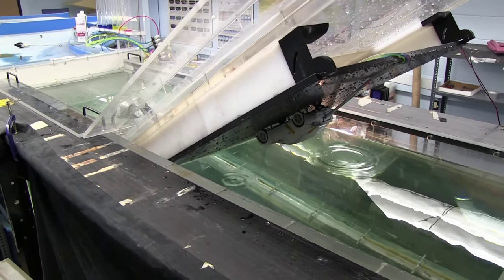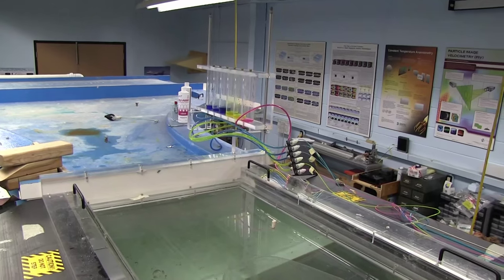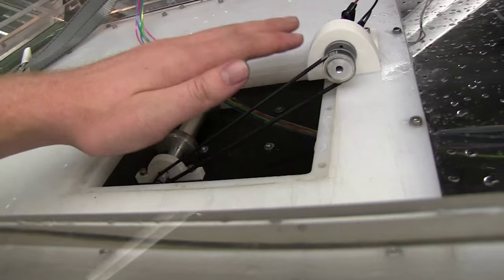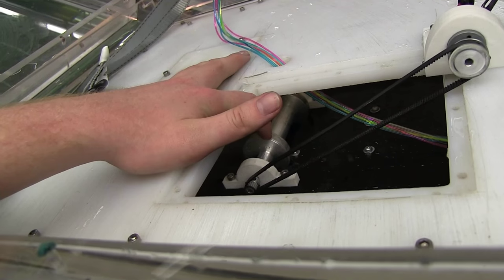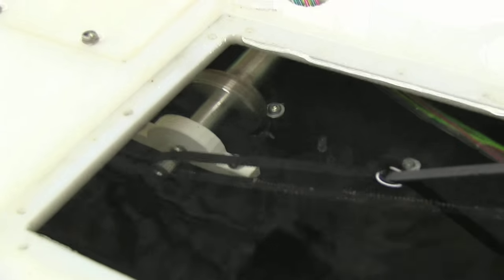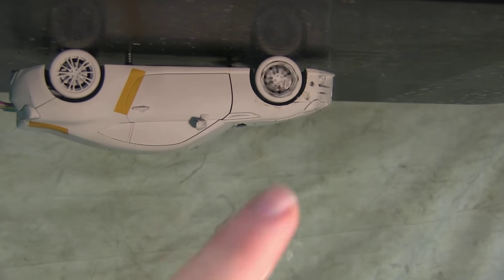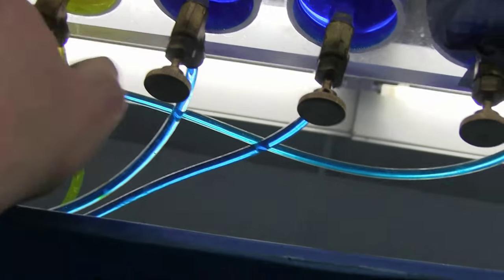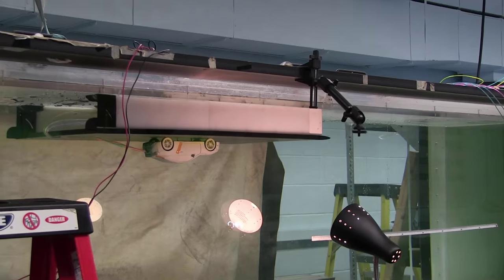How dye injection flow visualization works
Description of the dye injection flow visualization technique for investigating fluid flows around automobiles. A very useful technique for qualitative analysis of aerodynamics.